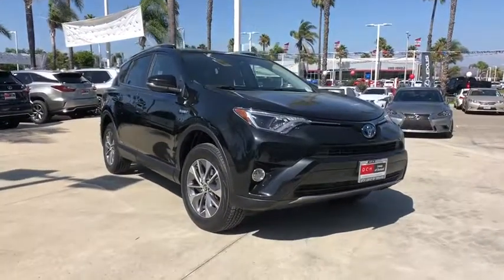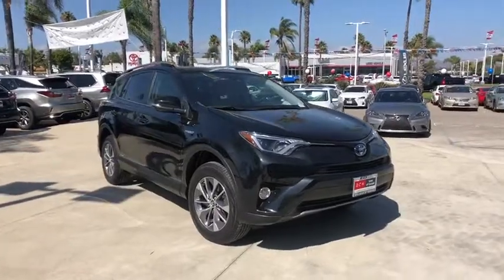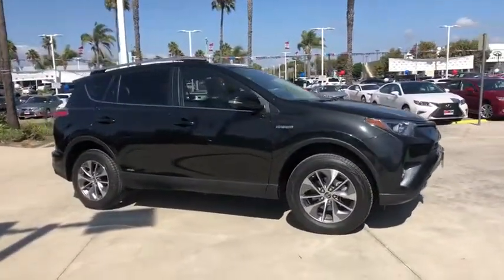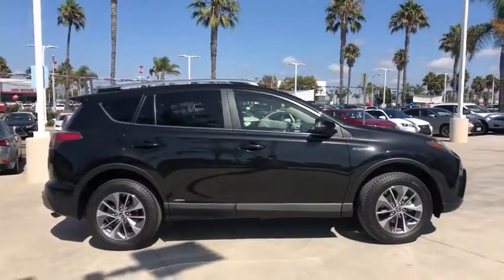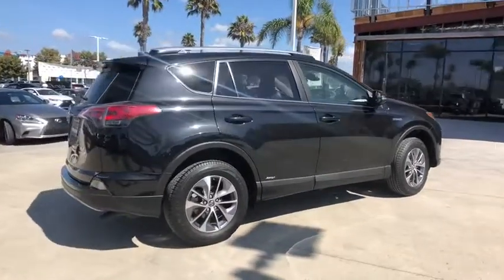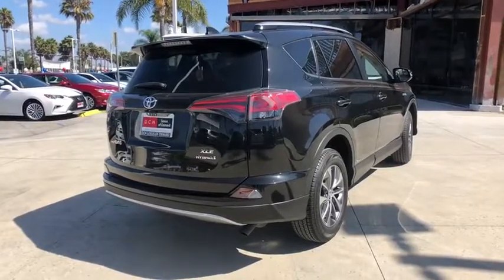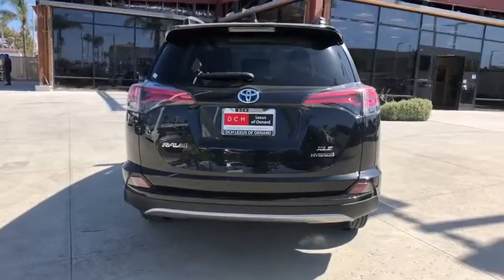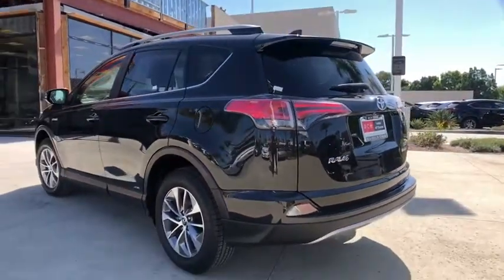2017 Toyota RAV4 Hybrid Oxnard, Ventura, Camarillo, Thousand Oaks, Simi Valley, CA LX9S764A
Used 2017 Toyota RAV4 Hybrid available in Oxnard, California at DCH Lexus of Oxnard. Servicing the Ventura, Camarillo, Thousand Oaks, Simi Valley, CA area.
2017 Toyota RAV4 Hybrid XLE - Stock#: LX9S764A - VIN#: JTMRJREV7HD122274

CARFAX One-Owner. Clean CARFAX. 2017 Toyota RAV4 Hybrid XLE Odometer is 19015 miles below market average! 34/30 City/Highway MPG SPRING COLLECTION Sales Event *** CVT 34/30 City/Highway MPGbrAwards:br  * 2017 KBB.com Best Resale Value Awards   * 2017 KBB.com 10 Most Awarded Brands
Axle Ratio: 3.542,4-Wheel Disc Brakes,6 Speakers,Air Conditioning,Electronic Stability Control,Front Bucket Seats,Front Center Armrest,Spoiler,ABS brakes,Alloy wheels,Automatic temperature control,Brake assist,Bumpers: body-color,Driver door bin,Driver vanity mirror,Dual front impact airbags,Dual front side impact airbags,Four wheel independent suspension,Front anti-roll bar,Front dual zone A/C,Front reading lights,Fully automatic headlights,Heated door mirrors,Illuminated entry,Knee airbag,Low tire pressure warning,Occupant sensing airbag,Outside temperature display,Overhead airbag,Overhead console,Panic alarm,Passenger door bin,Passenger vanity mirror,Power door mirrors,Power steering,Power windows,Radio data system,Rear anti-roll bar,Rear seat center armrest,Rear window defroster,Rear window wiper,Remote keyless entry,Speed control,Speed-sensing steering,Split folding rear seat,Steering wheel mounted audio controls,Telescoping steering wheel,Tilt steering wheel,Traction control,Trip computer,Turn signal indicator mirrors,Variably intermittent wipers,Distance-Pacing Cruise Control,Lane Departure Warning System,Limited slip differential,AM/FM radio: SiriusXM,Exterior Parking Camera Rear,Auto High-beam Headlights